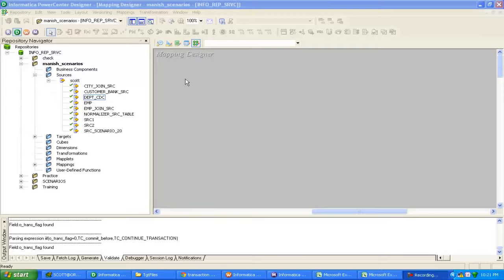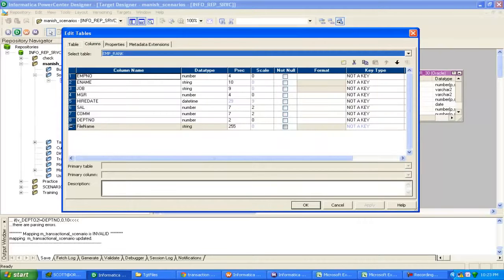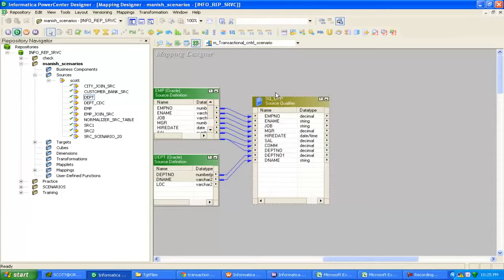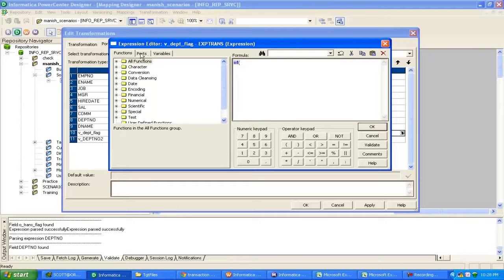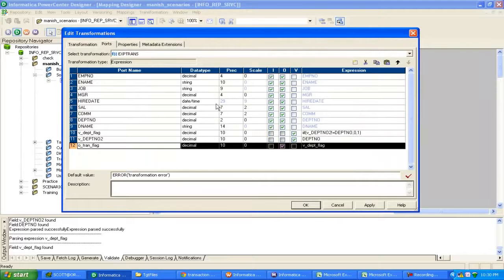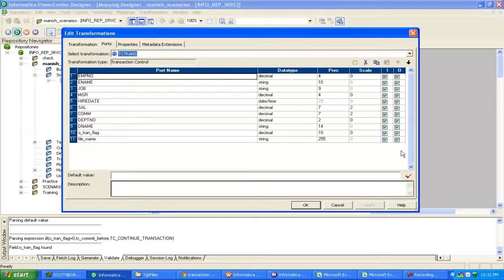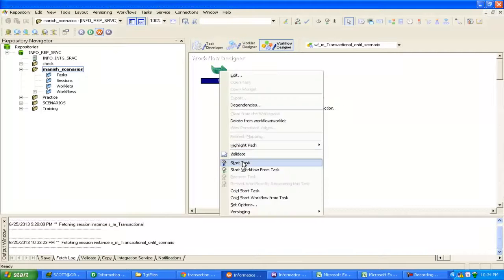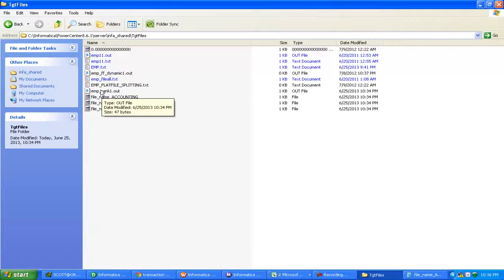Transactional Control transformation scenario by manish HD